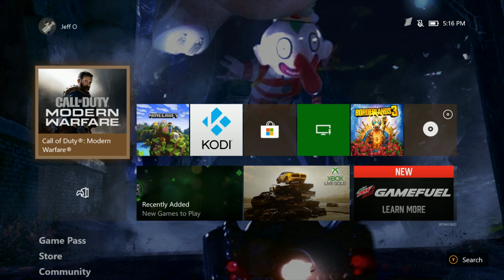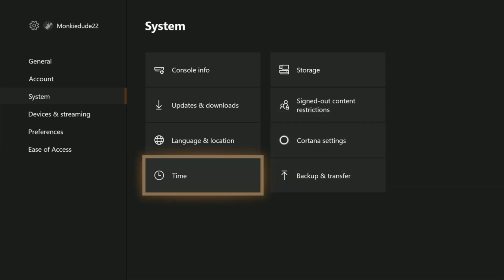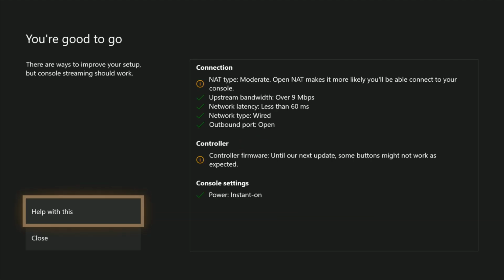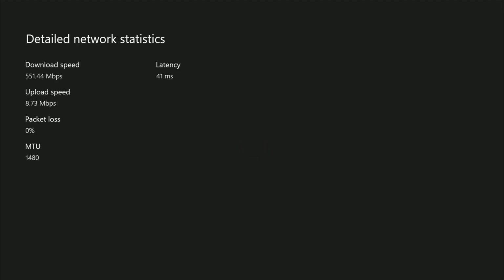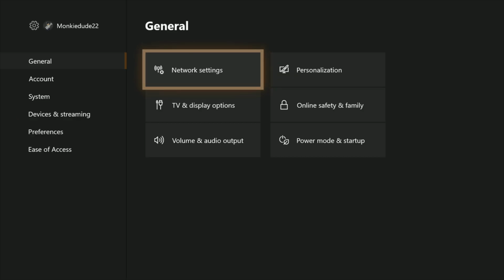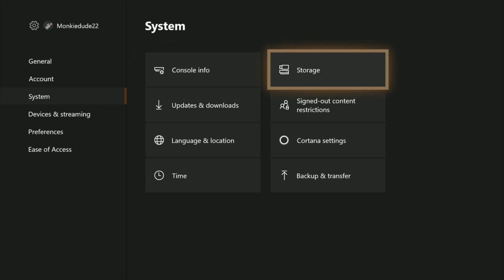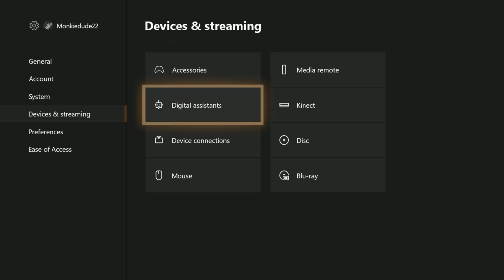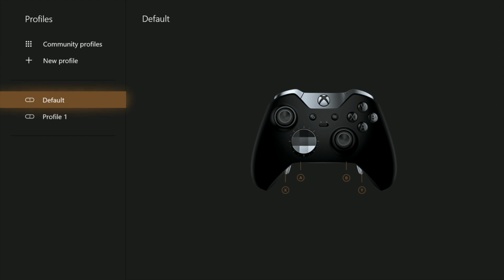[4K] Checking out the new Settings menu in the new Xbox One Dashboard October 2019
What's going on everyone Monkiedude22 here checking out the latest preview version of the Xbox Dashboard in October 2019. In this video I'll be checking out the new Settings menu and some of the more detailed options.

Computer Specs

➤ Motherboard: ROG Strix X570-E
➤ CPU: Ryzen 9 3900x
➤ GPU: MSI RTX 2080 Ti
➤ RAM: Corsair Vengeance LPX 32GB DDR4 3200MHz
➤ Capture: AVerMedia Live Gamer 4K GC573